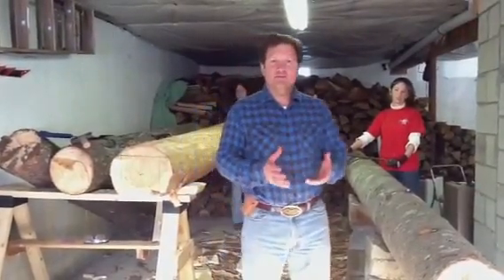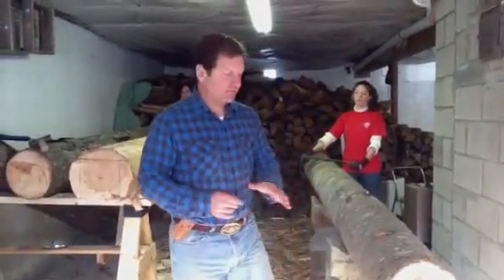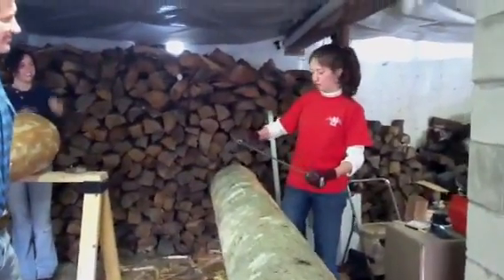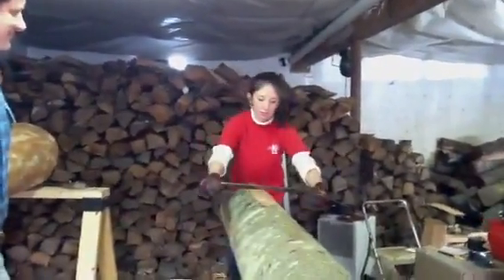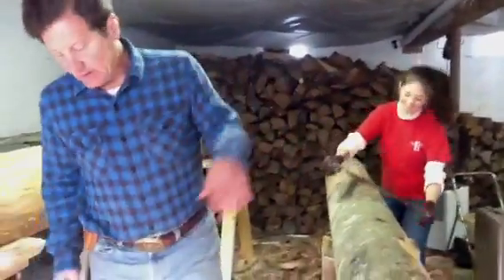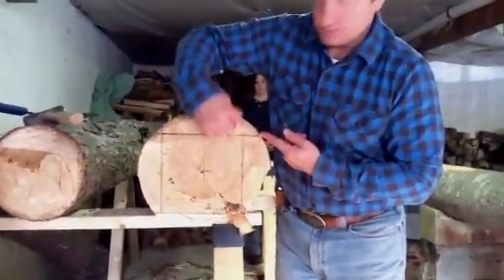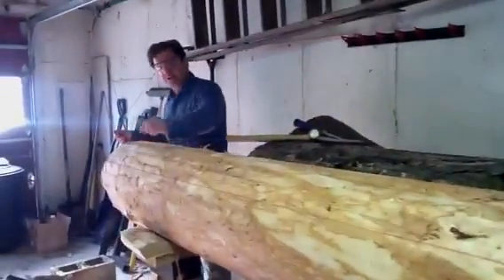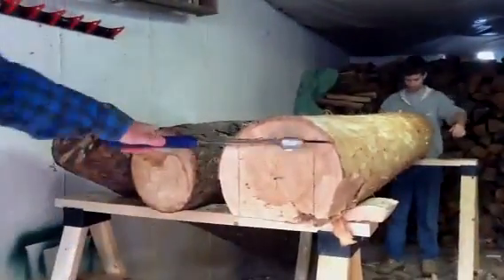Squaring a log with hand tools: Part 1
Draw shaving,squaring,juggling and hewing with broadax :part 1